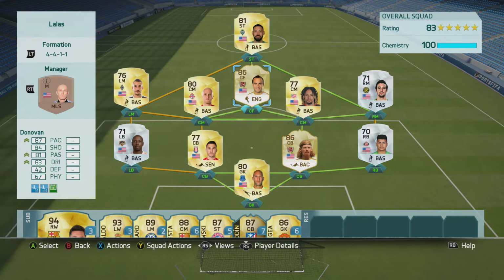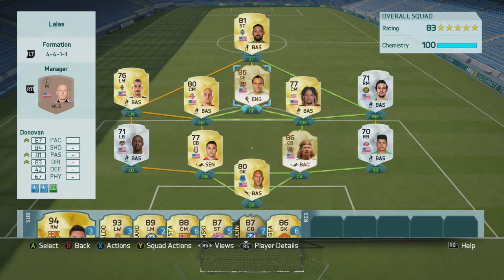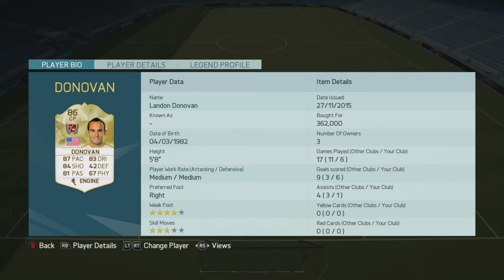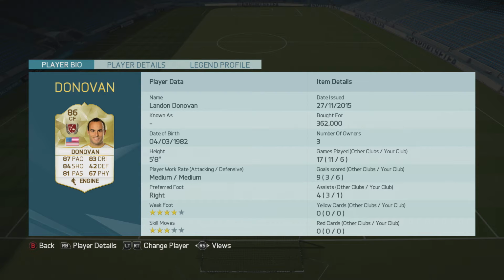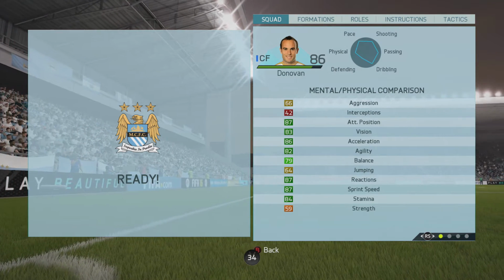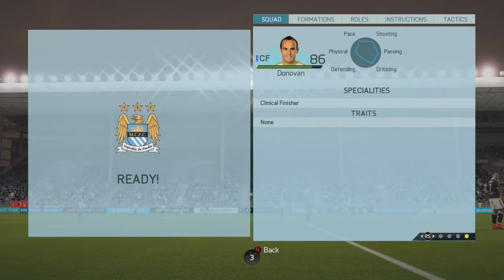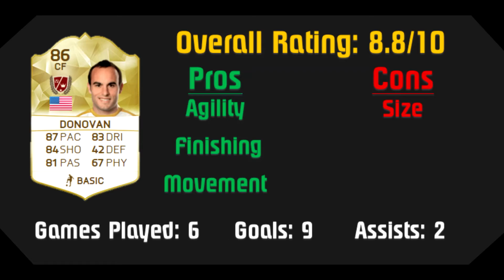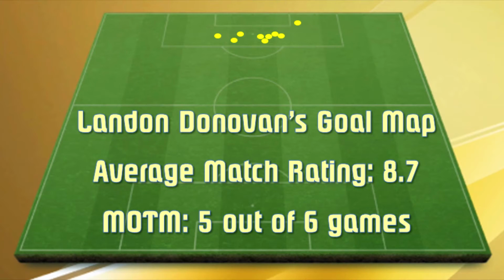FIFA 16 - Landon Donovan - Legend Review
Hey guys! This is my FIFA 16 Landon Donovan Legend Review! This American legend is famous for his success with the USA at the International level as well as success stints at the club level in Germany, England, and in the MLS! Landon Donovan is a quick, well moving, smoothing finishing striker that is a lethal weapon on this game!  My next review will be a two part review with Rijkaard/De Boer hopefully it will be out within the next couple of days! If you guys want to let me use a more expensive legend you have for 6 games let me know!

Footage was captured by my Elgato Game Capture HD

Audio was recorded with my Blue Yeti Microphone